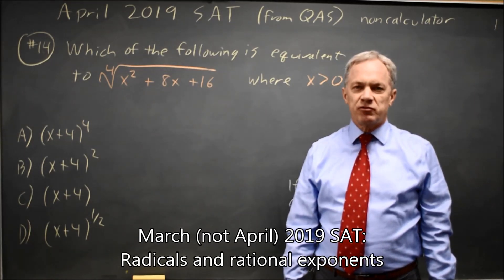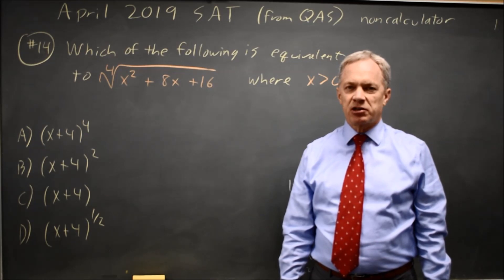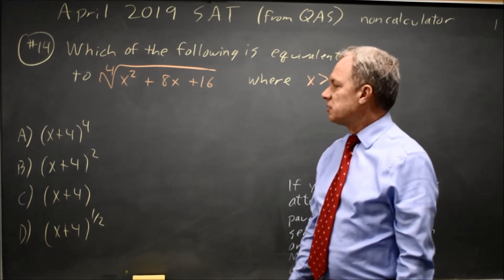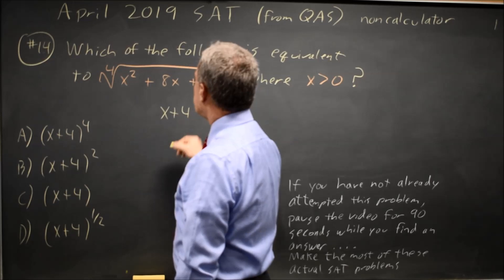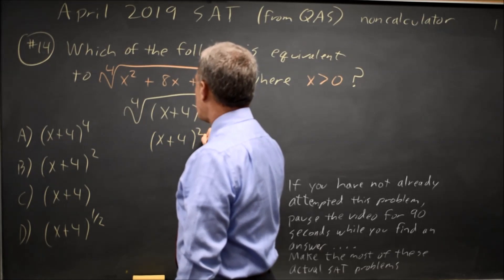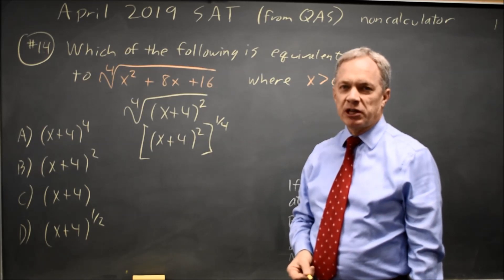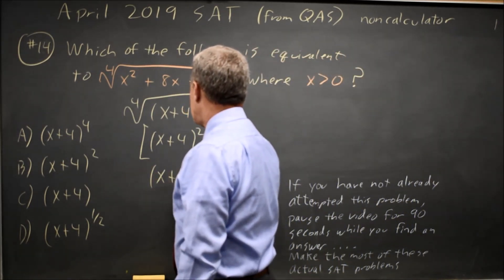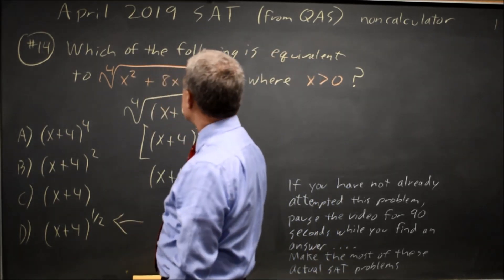SAT March 2019: radicals and rational exponents - question #3-14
Which of the following is equivalent to FourthRoot(x^2 + 8x + 16), where x greater than 0 ?
A. (x + 4)^4
B. (x + 4)^2
C. (x + 4)
D. (x + 4)^(1/2)